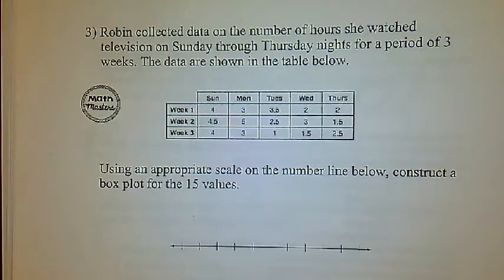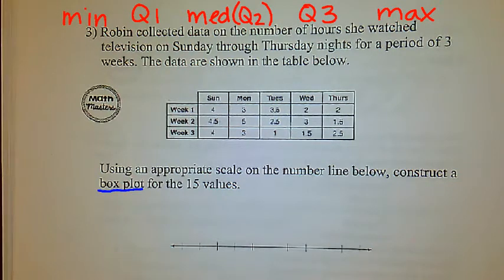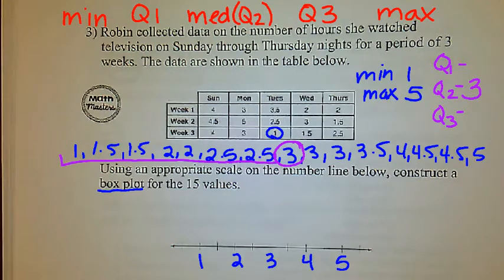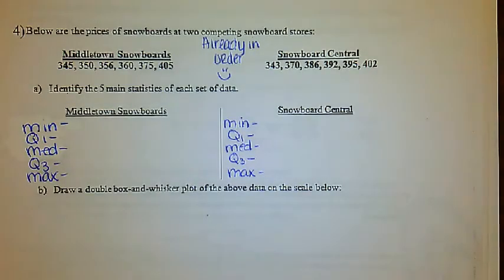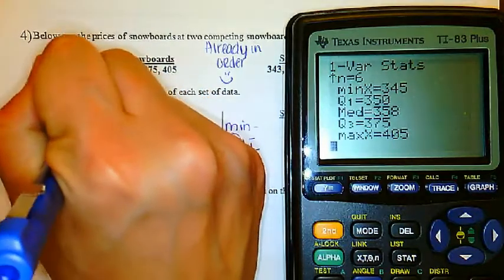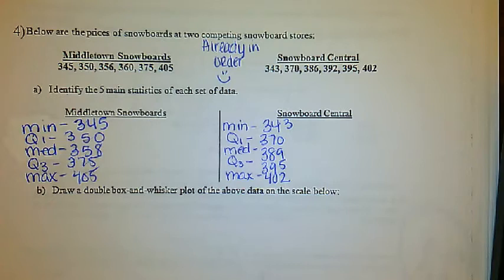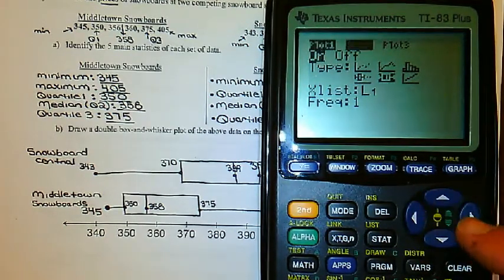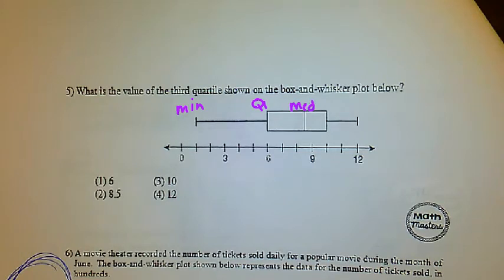Unit 12 - Day 4 (Part 2) - Constructing Box Plots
How can we construct and interpret box plots?